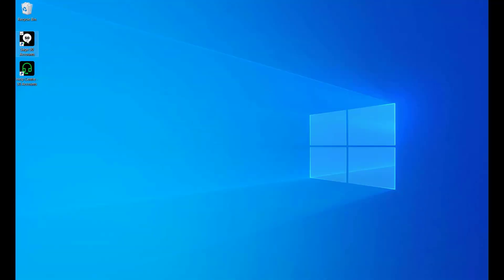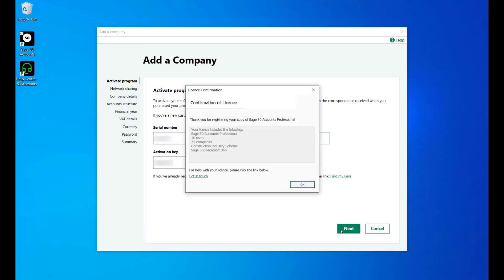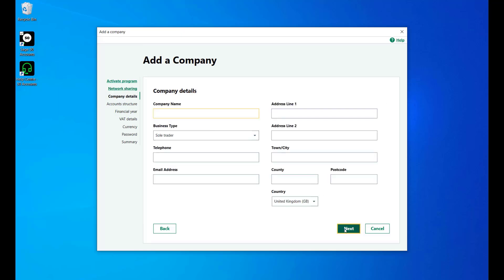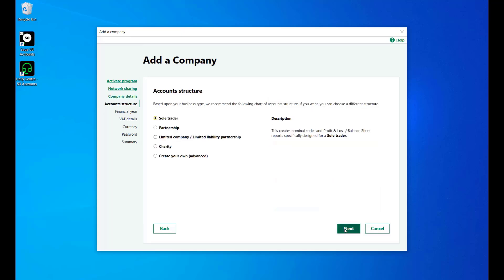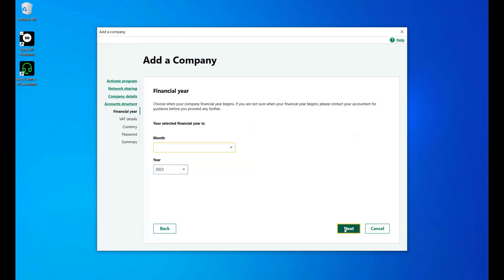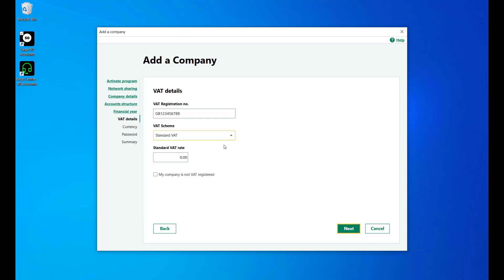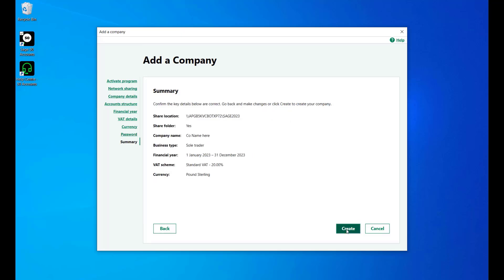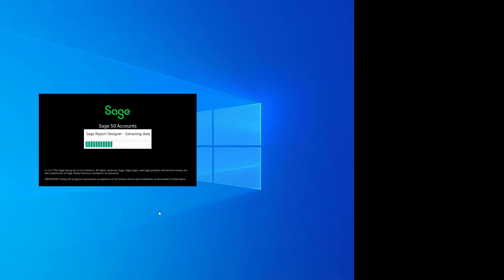Sage 50 Accounts (UK): Setup your first company